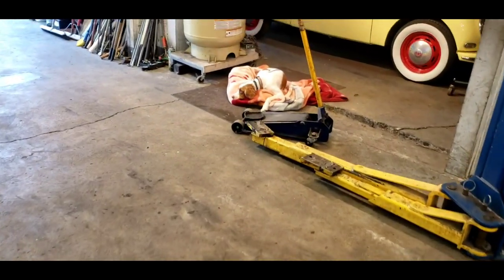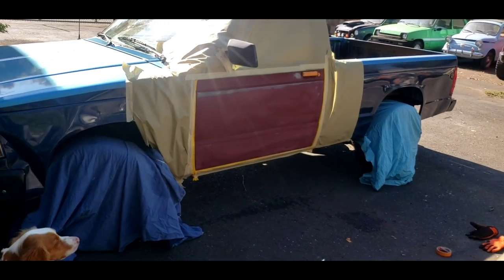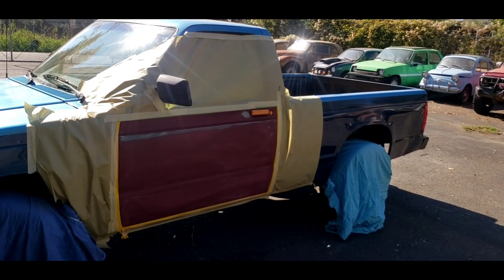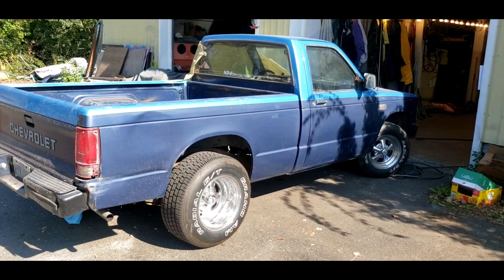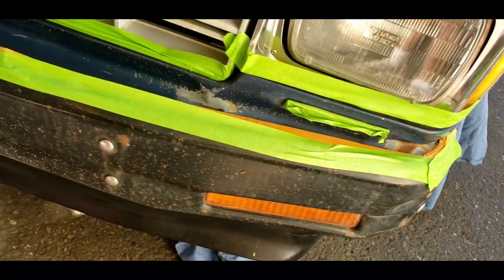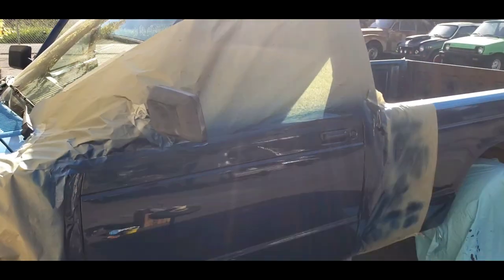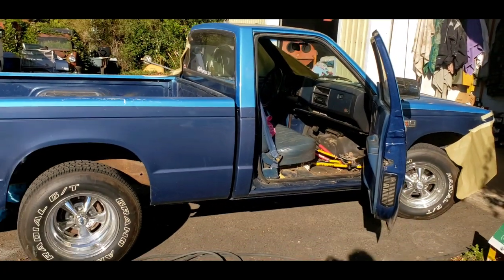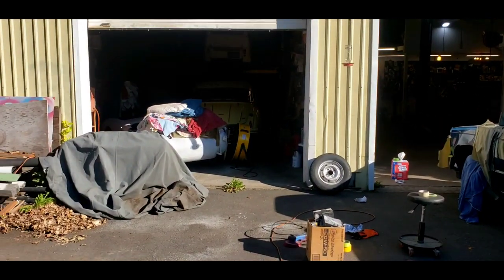Practice Painting Perfects Precise Proceedure